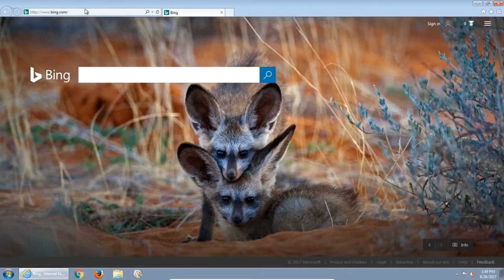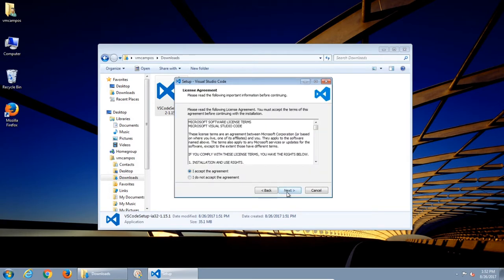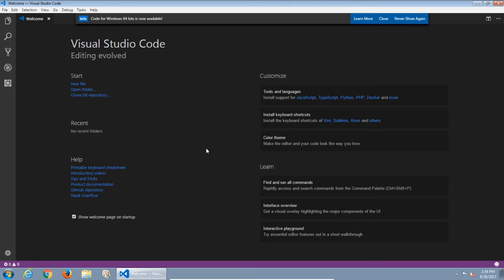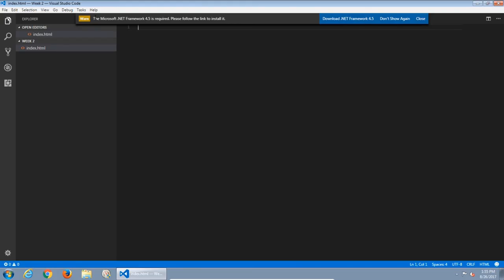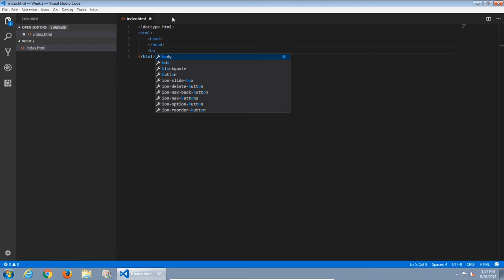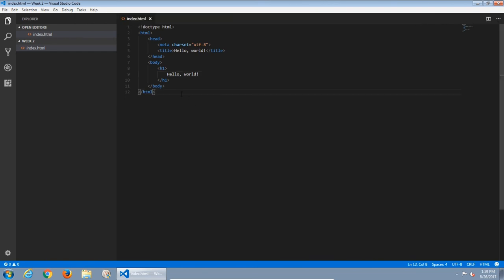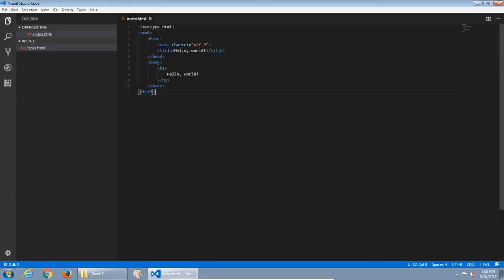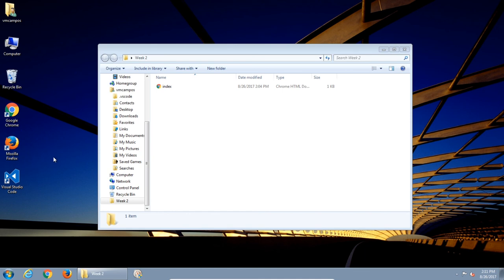CIS165 01 Getting Started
A discussion on the software we'll be using in class, Visual Studio Code, and a look at creating a basic HTML file.